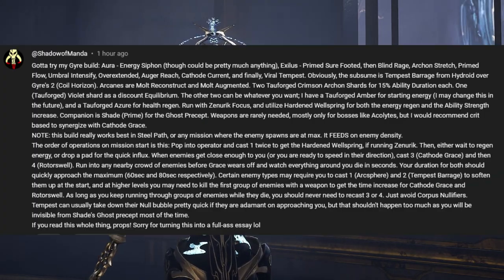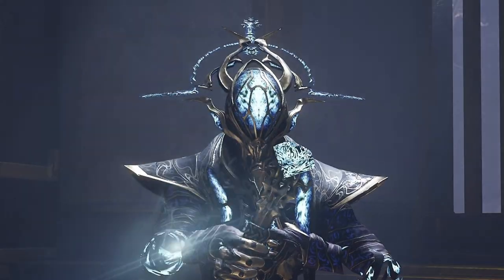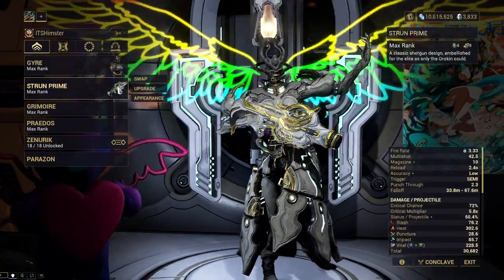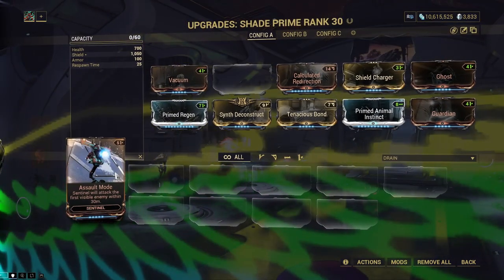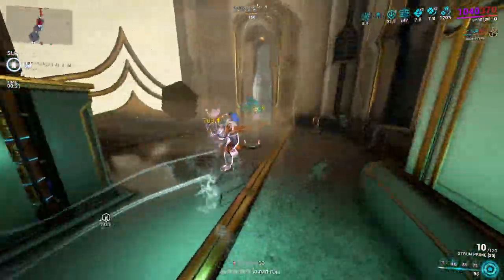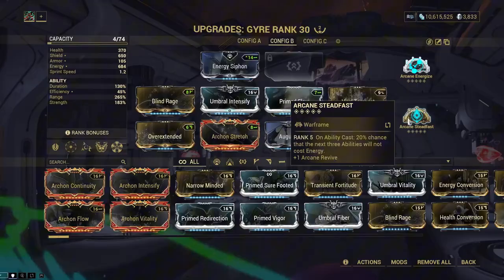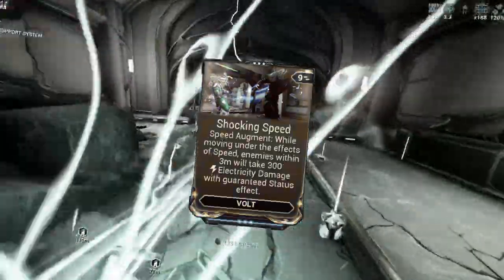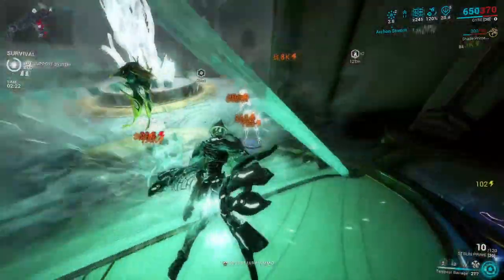Warframe | Electric Touch - ITYB #2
Hope you guys enjoyed this series as much as i do!

0:00 Introduction
0:25 Comment submission
1:09 The build
2:03 Companion Jank (Bug?)
2:36 Gameplay on the build and some insights
4:36 Rating and Outro